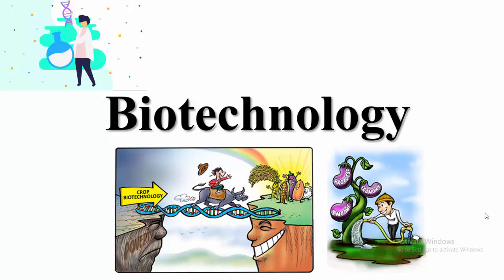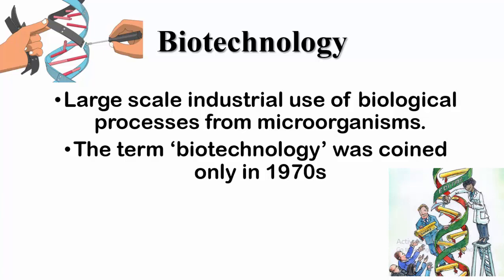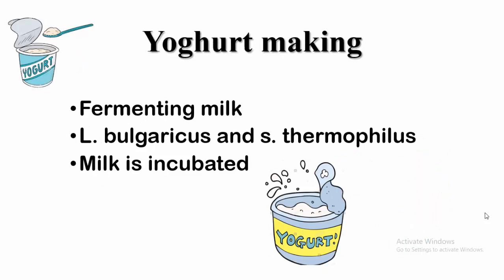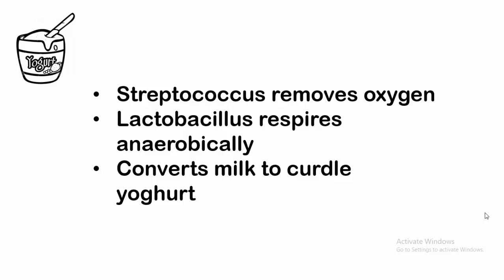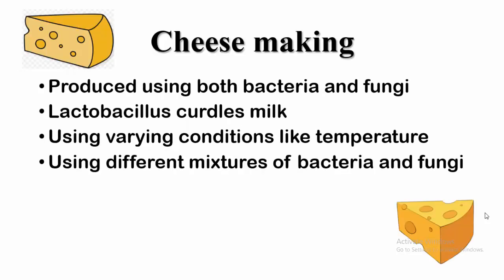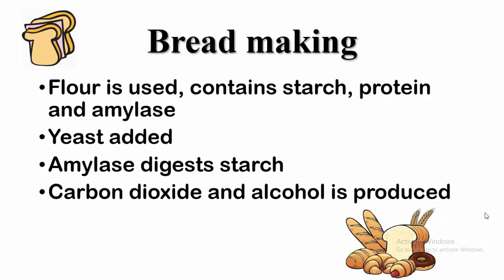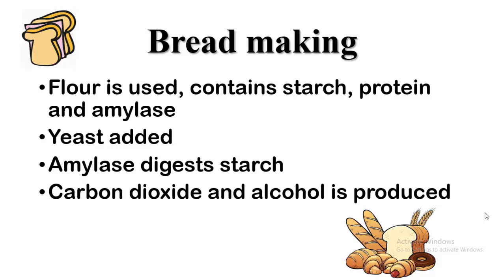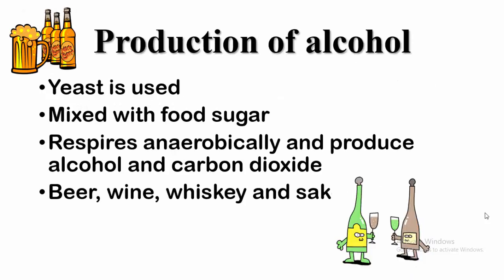biotechnology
production of food
yogurt making
cheese making
bread making
production of alcohol